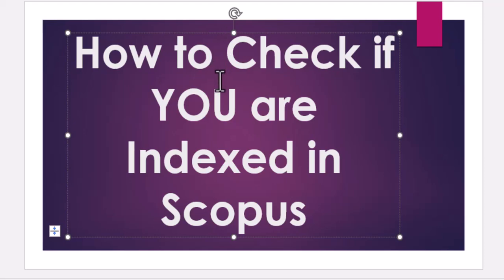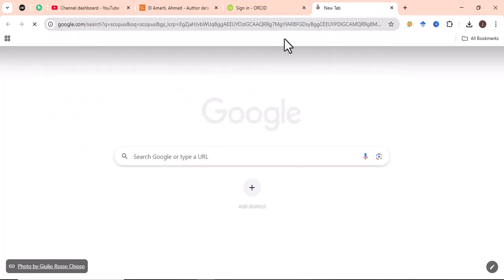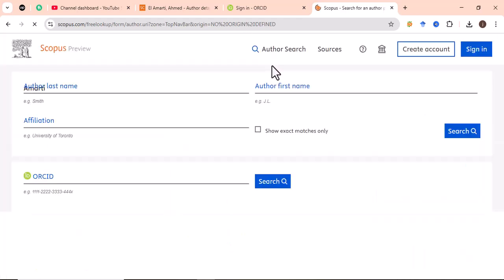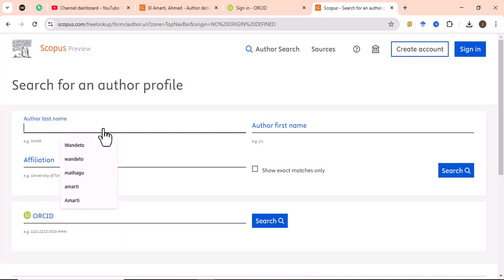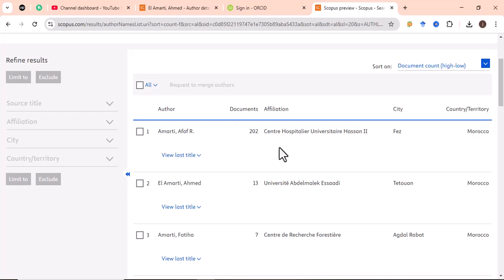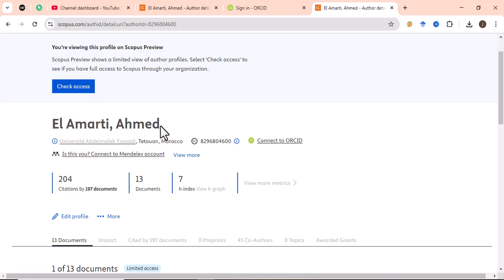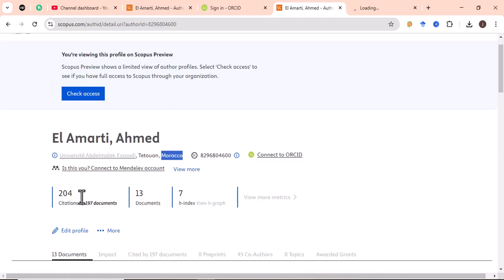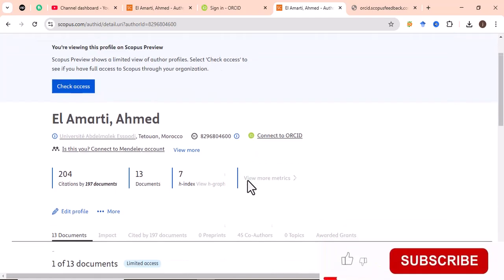How to Check if YOUR Article is Indexed in Scopus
This video illustrates a step-by-step process of checking whether an author article has been indexed in Scopus database or not.